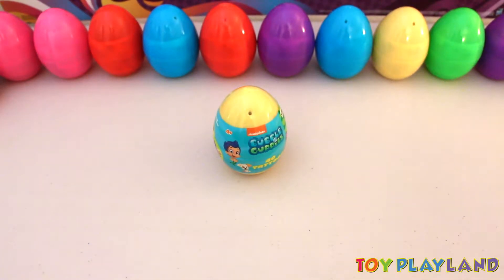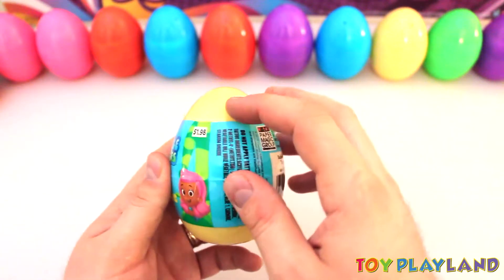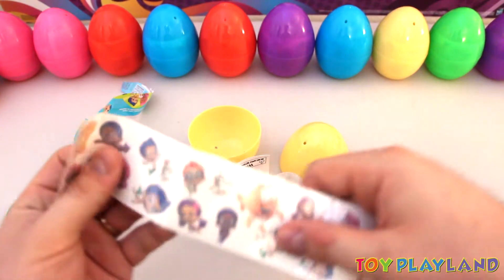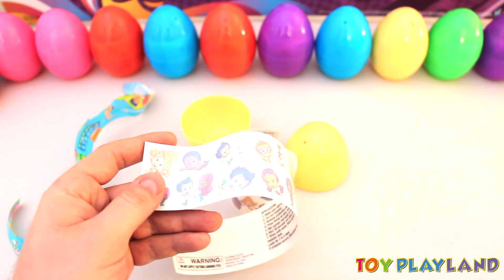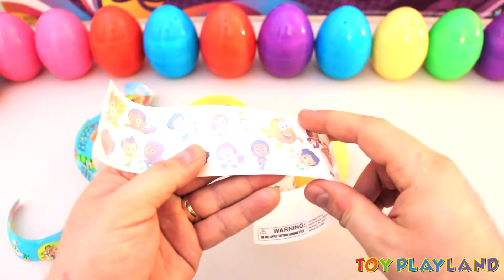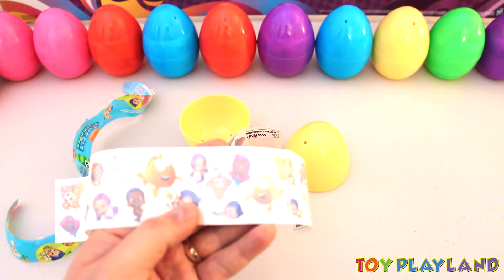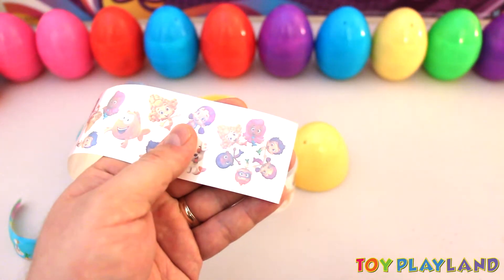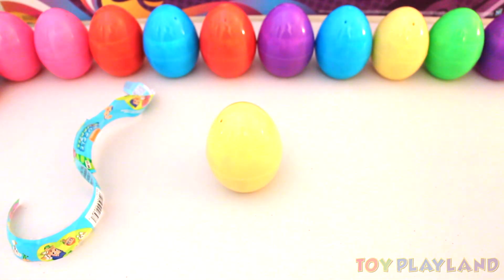Bubble Guppies Tattoo Surprise Egg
Watch as we open a Bubble Guppies Surprise Egg with 40 temporary tattoos inside!